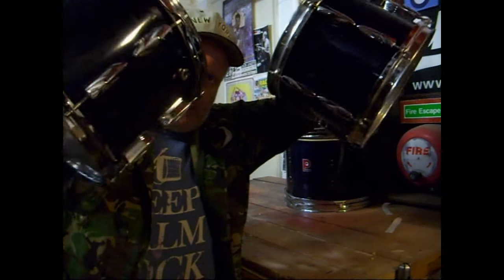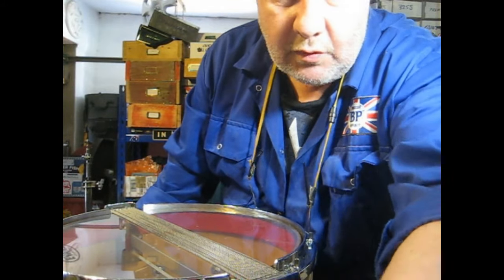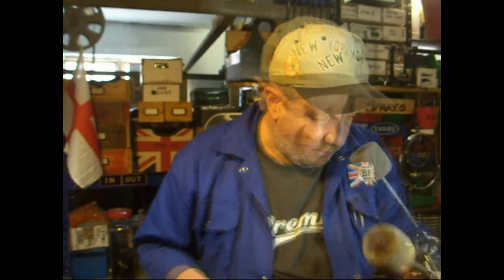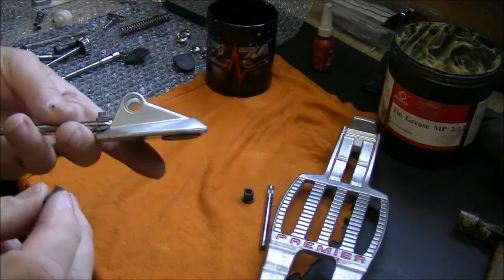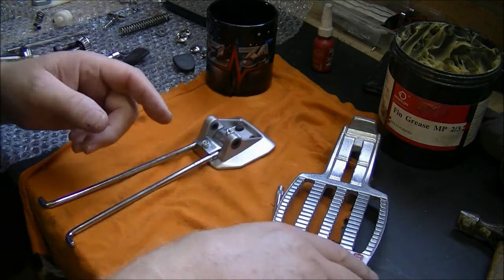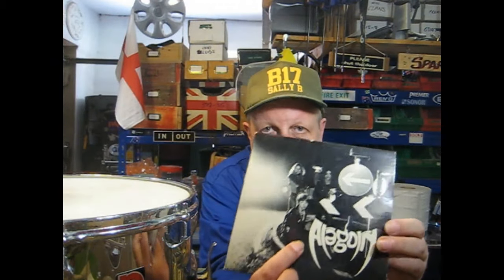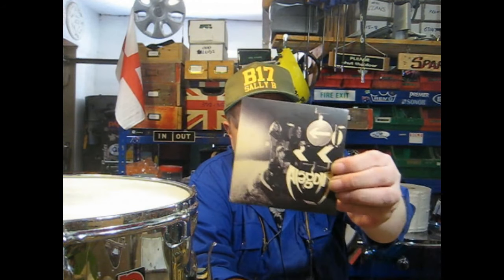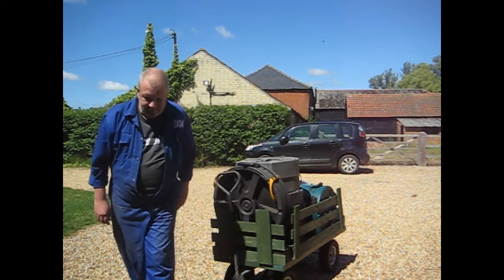The Drum Fettler - ep.0112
Trouble shooting problems with the Premier Flobeam snare mechanism is the order of the day! Special guest James Marston takes us through a step by step guide to rebuilding a Premier 252 bass drum pedal and Mike loses the plot completely and builds a retro style drum trolley!